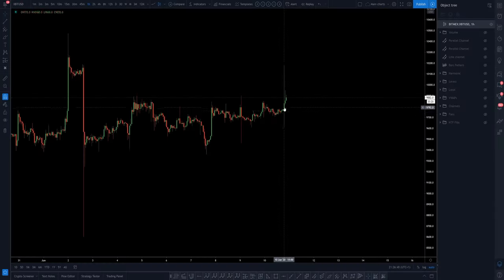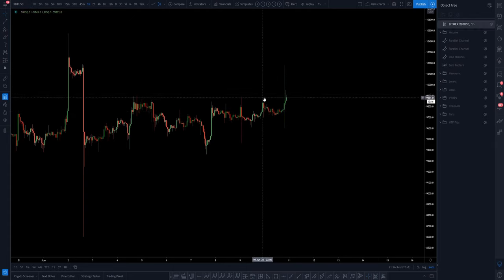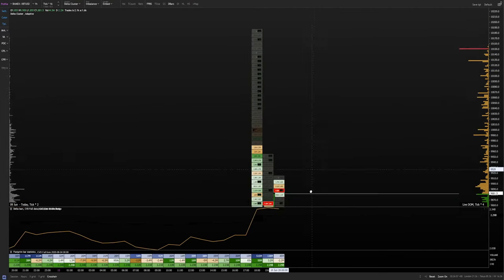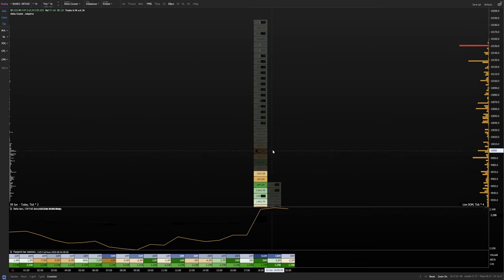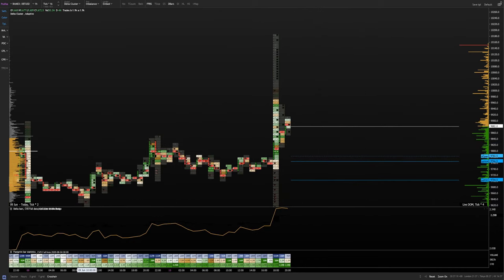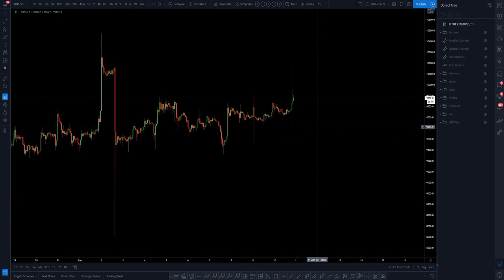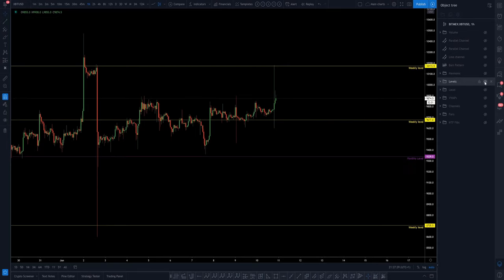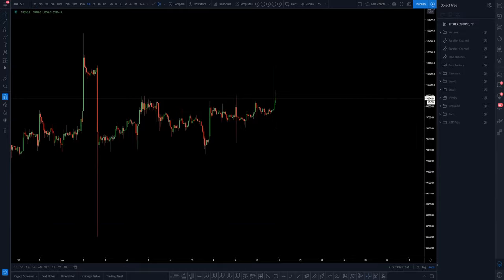$10180 resistance too strong?📉 - Bitcoin Technical Analysis.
Bitcoin rejection off the $10k region level I have been waiting for, continuing with stock market weakness today. In a short, would love the Weekly then Monthly level as targets. As we monitor for any bounce.